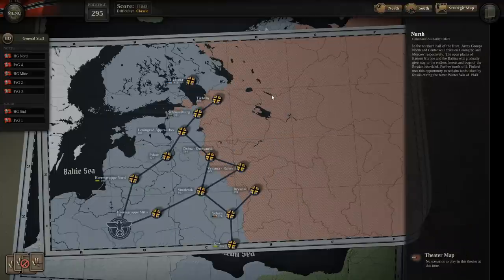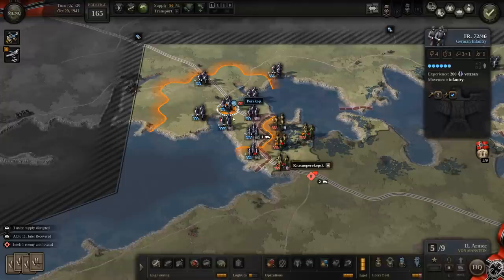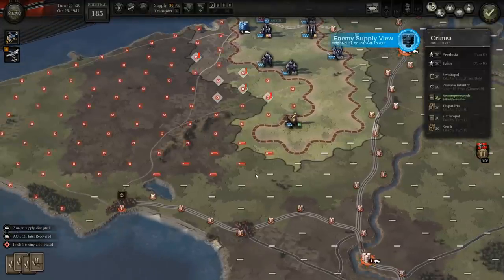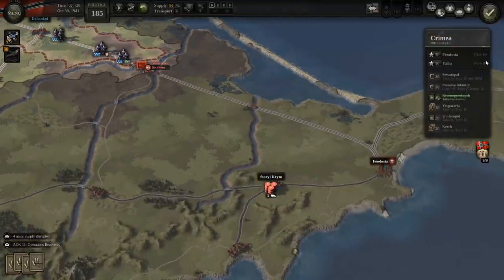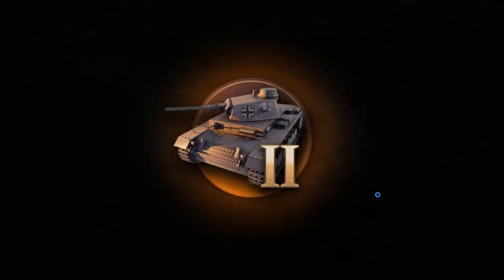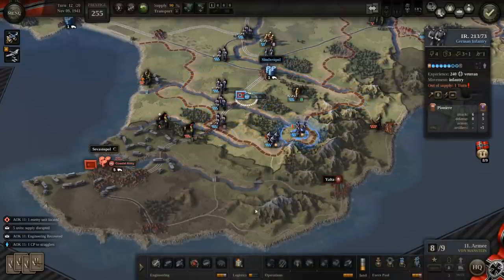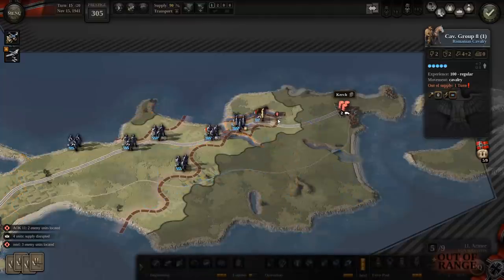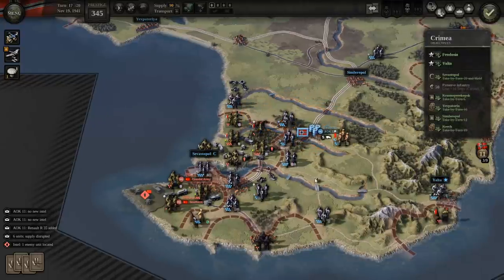Unity of Command 2 | Mission 21 | Crimea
October 18th, 1941: Manstein's 11th Army is finally able to give its undivided attention to capturing the Crimea. His task is made more difficult to strip his command of all mobile units for the impending attack on Rostov. For their part, the Soviets suffer from a split command structure and an incoherent defensive strategy. Their troops are a mix of regular formations, newly raised militia with barely and training, and veterans of the fighting at Odessa.
In this DLC, you command Axis forces during Operation Barbarossa, from their summer of roaring victories to the painful halt at the gates of Moscow in the winter of 1941/42.